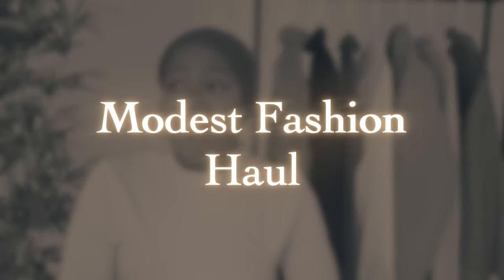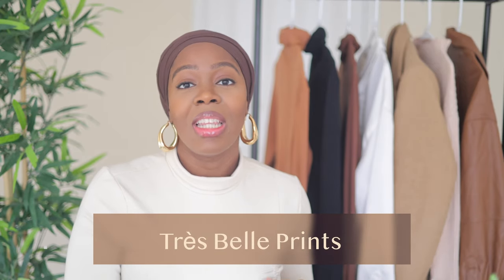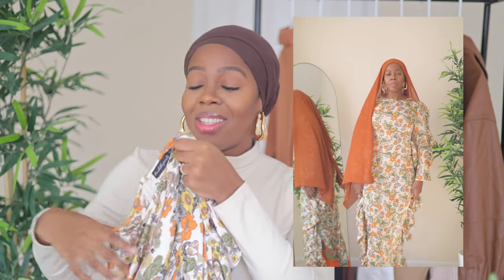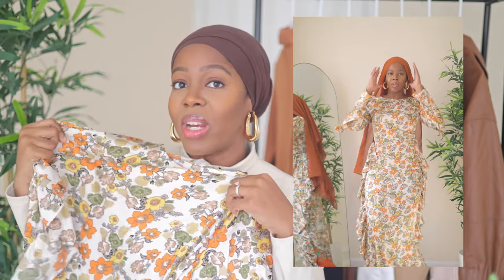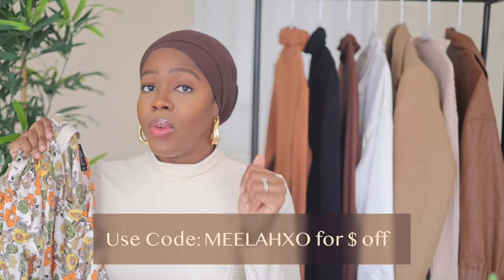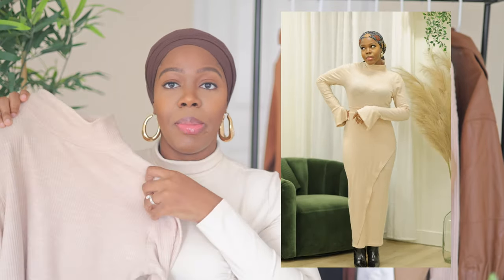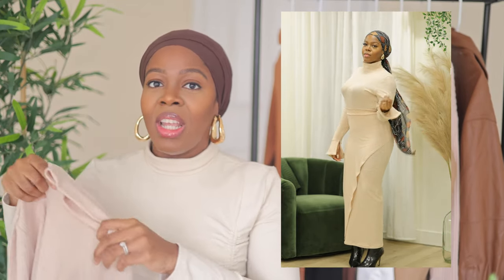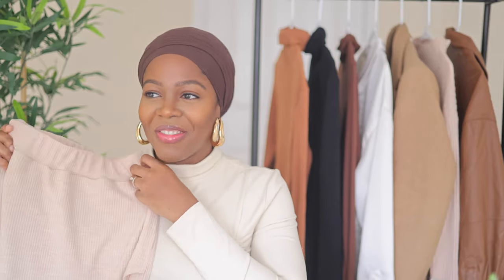MODEST FALL/WINTER FASHION HAUL 2022 | ASOS, Zara, Jacquemus, Lorvae, Amazon &MORE| Jameelat Bakare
Salam Beauties 💖 Today I’m sharing a Modest Fall/Winter Haul 🥰 All Links are below - Hope you enjoy!

Outfits In Order:
Dunia Ruffle Dress
Aissata X Amazon the Drop
Sold Out
ASOS Design Blue Dad Coat
NEW Look Brown Leather Coat

No, it doesn’t change the price in any way, however it does help me in producing more content for you.